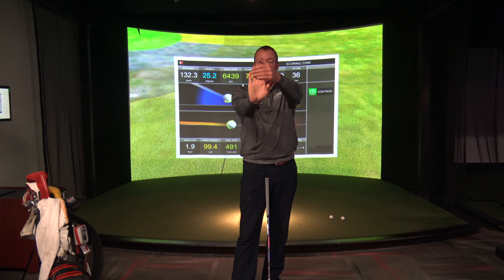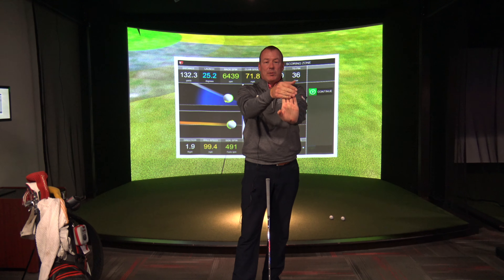Jason Sudenga Golf Warmup tips | GreatLIFE Golf & Fitness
Our mission at GreatLIFE Golf & Fitness is to enrich the lives of families and individuals through golf, fitness, and healthy lifestyles!

Our members get access to 15 different different fitness facilities, over 20 different golf courses, swimming, bowling, and so much more!

To find out more about GreatLIFE, click below!